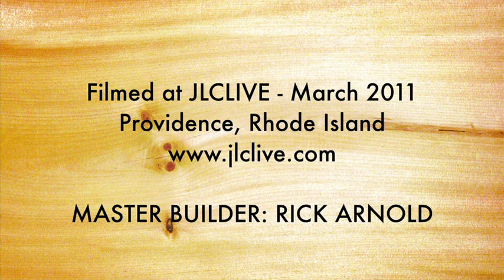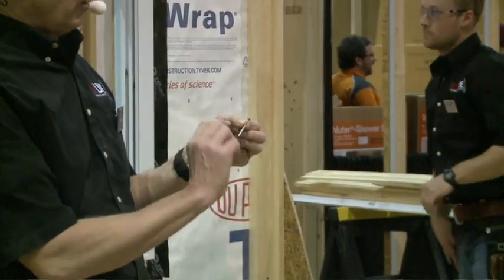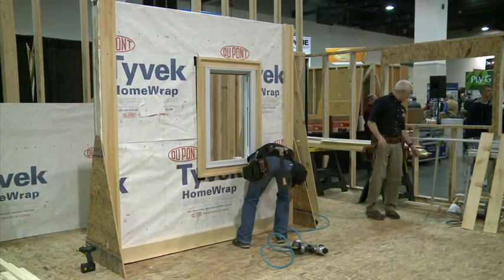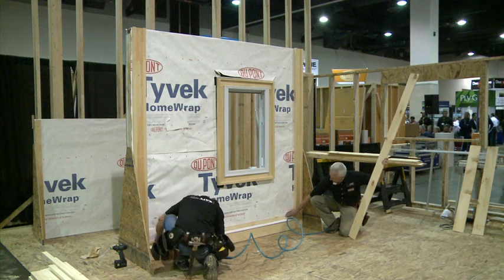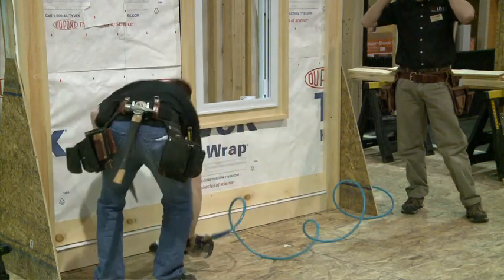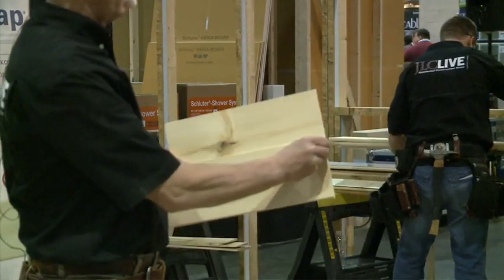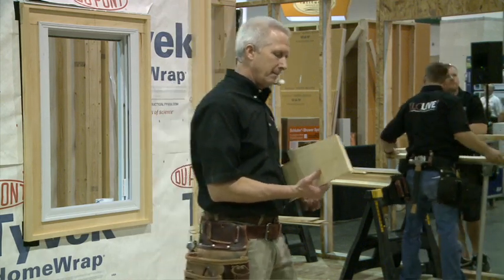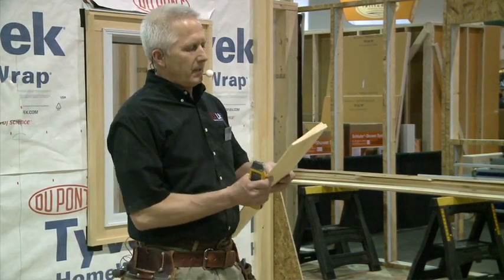Exterior Siding: Prepping the Wall and Nailing